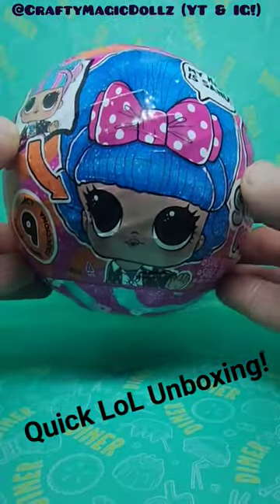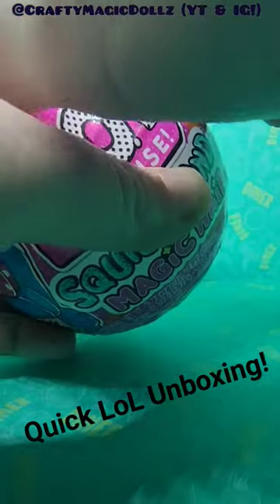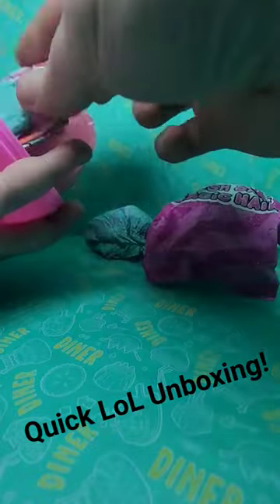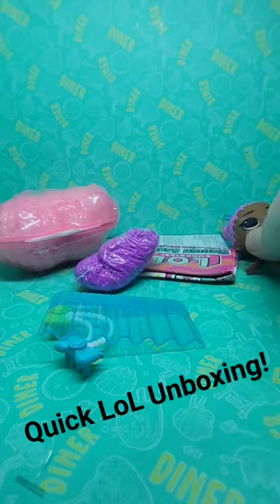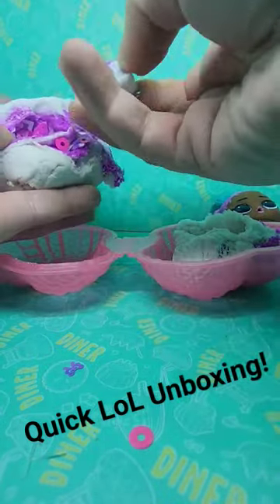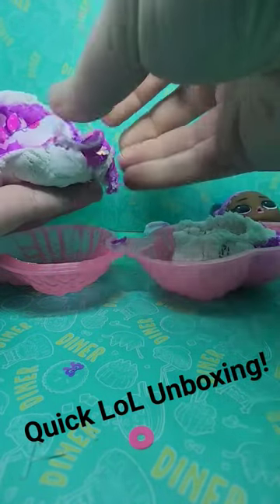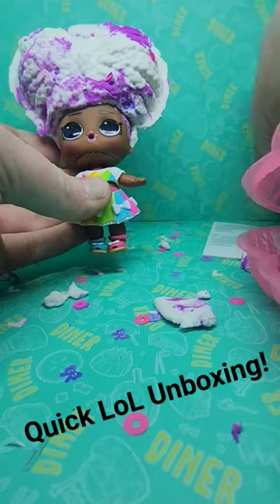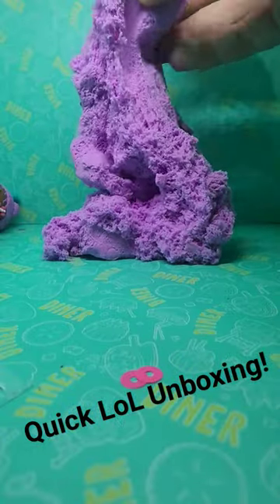Open with me; Lol Surprise! A new Squish Sand Magic Hair Doll!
Lets open one of the newest Squish Sand LOL Surprise Dolls!